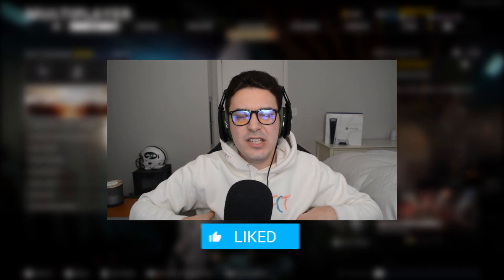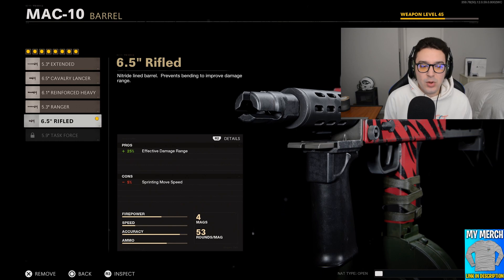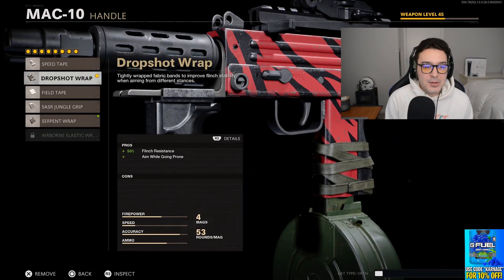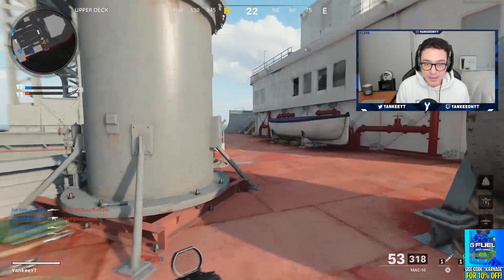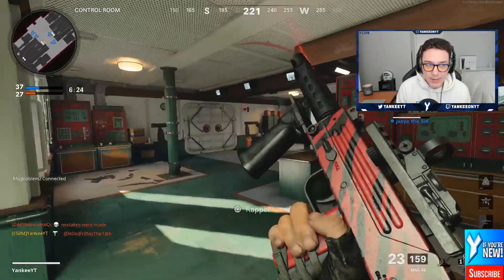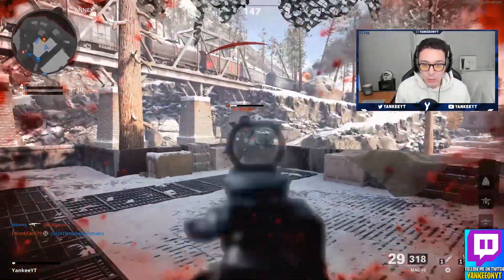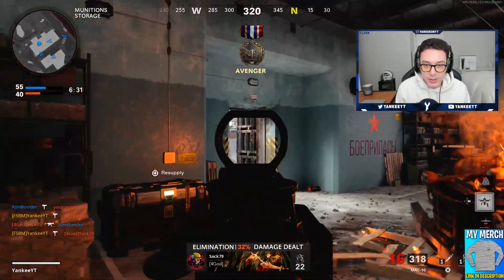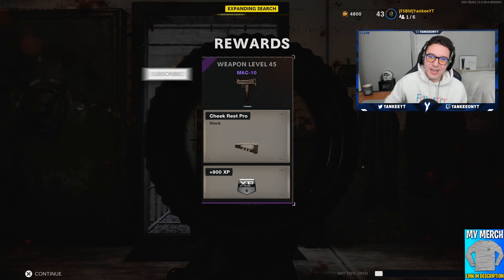the "NO RECOIL" MAC 10 CLASS SETUP in COLD WAR (MAX DAMAGE MAC 10 BEST CLASS SETUP) Mac 10 Loadout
Today, we showcase the Best Mac 10 Class Setup in Black Ops Cold War. These Mac 10 Best Attachments will help you Dominate in Cold War!

the "NO RECOIL" MAC 10 CLASS SETUP in COLD WAR (MAX DAMAGE MAC 10 BEST CLASS SETUP) Cold War Loadout

PSN: YanksYT
Activision ID: YankeeYT

You will also see funny moments from past streams, Best Class Setups, plus much more fun and entertaining content.